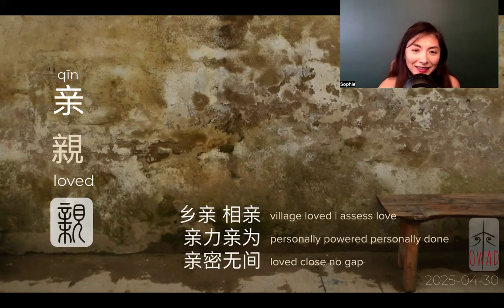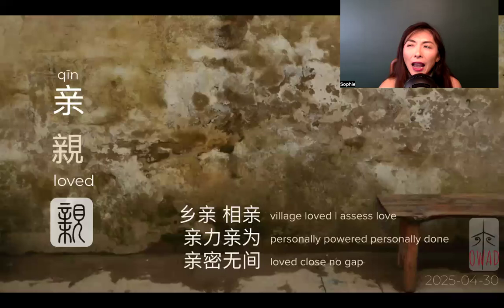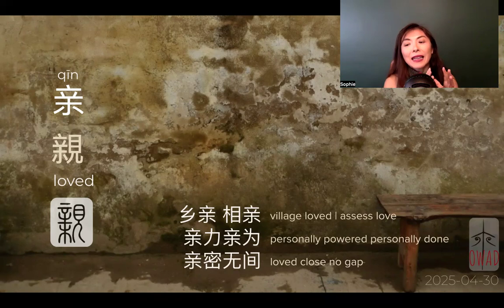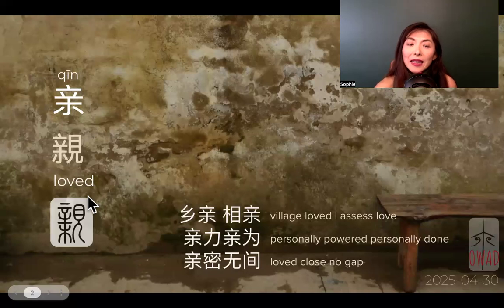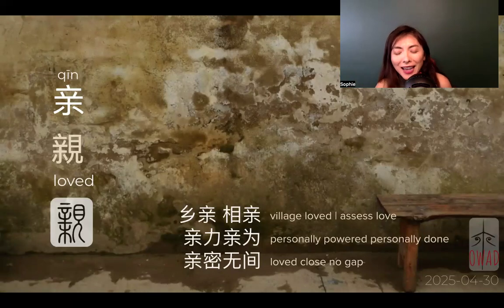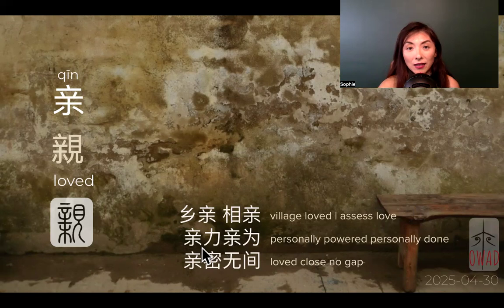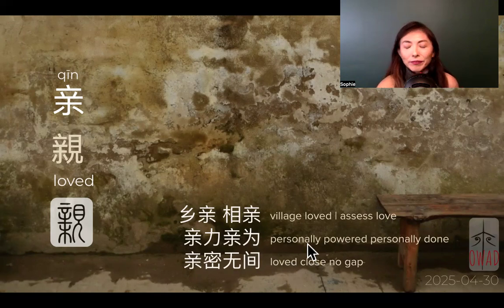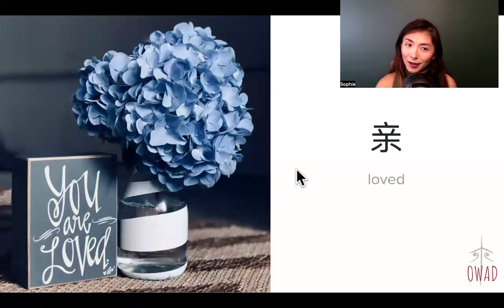Loved (亲) | S5E120 | OWAD Learning Mandarin Chinese